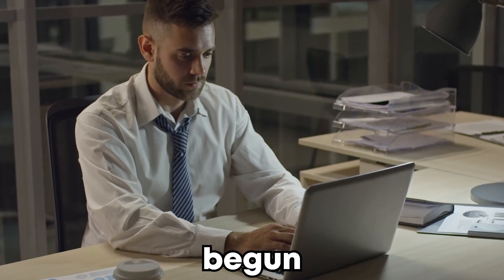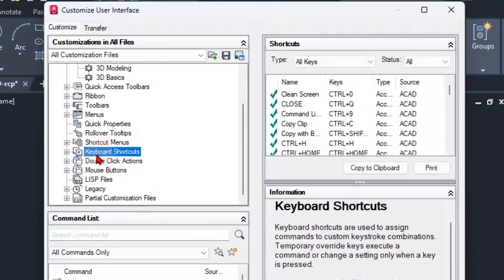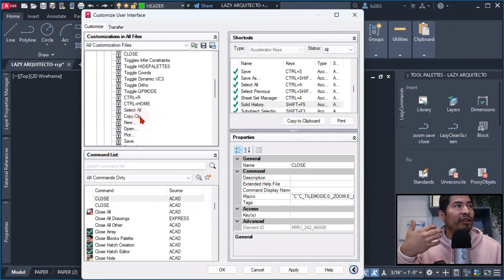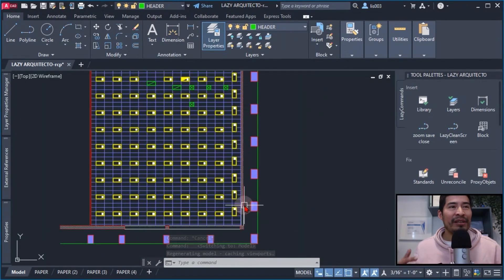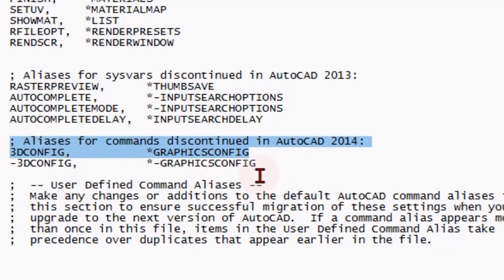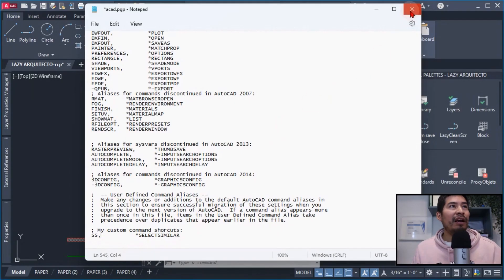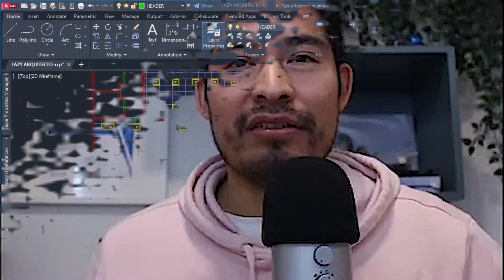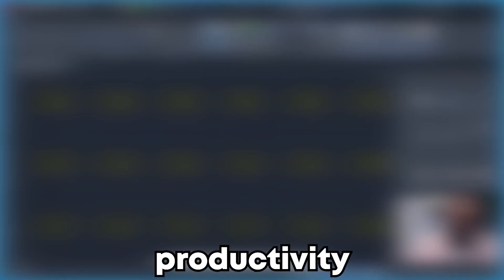How Shortcuts Improved My AutoCAD Workflow FOREVER